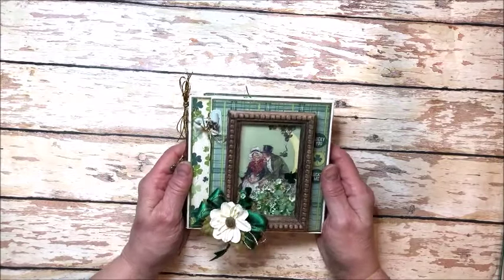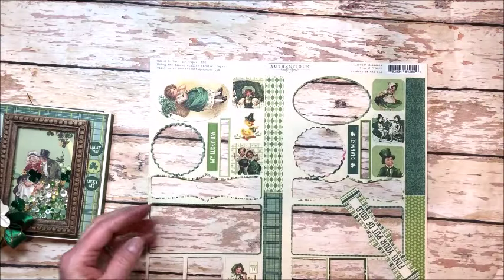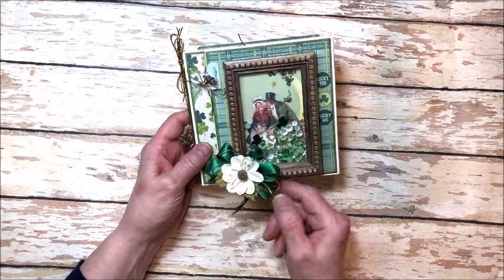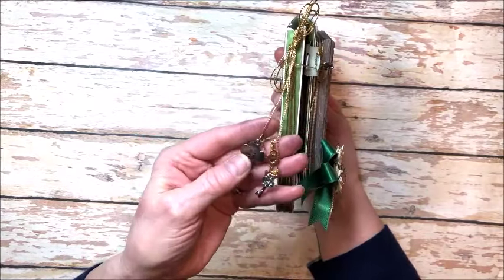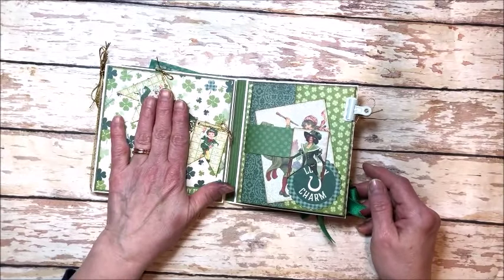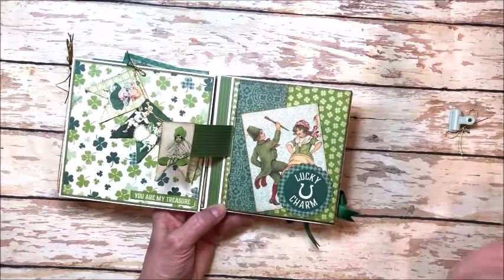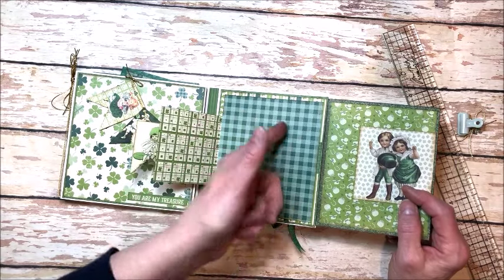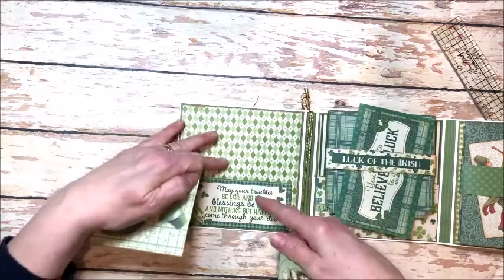Authentique Clover St Patrick's Day Shaker Folio Tutorial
NOTE:  In my sleep deprived state, I made a mistake with the measurements on the Green Thumb cardstock mats.  Cut the mats to 5 3/8" square.  For the short panel, cut the mats to 4  5/8" x 5 3/8". So sorry, friends!  Thanks for not firing me!  LOL

Get ready for the wearing of the green and make this adorable trifold shaker folio with Authentique Paper's Clover Collection.

You'll learn how to build the 5 1/2" trifold album base with just one single sheet of 100# ivory cardstock and the Clover Collection Kit.

I'll show you how to add a pull out page, a hidden panel for a photo insert, a standard pocket, folio inserts and a fabulous shaker element for the folio cover.